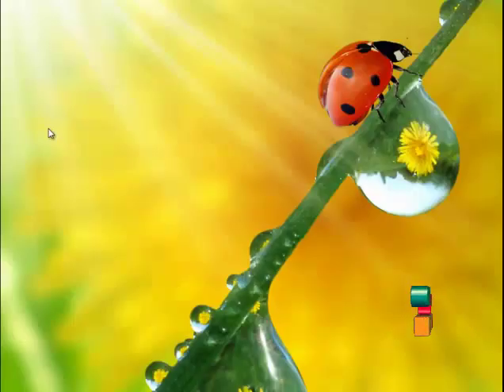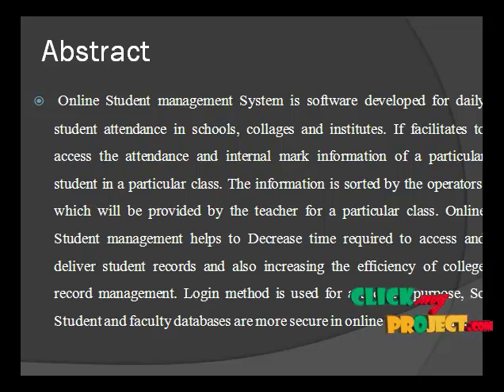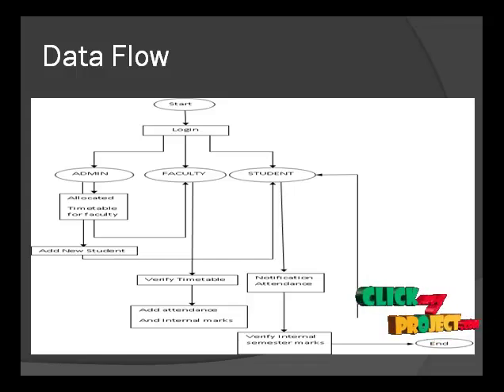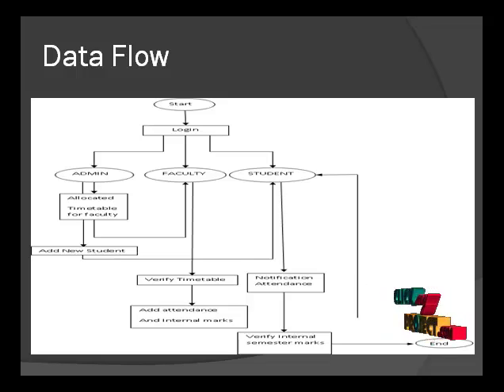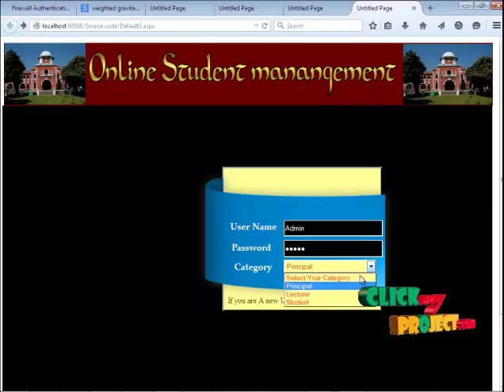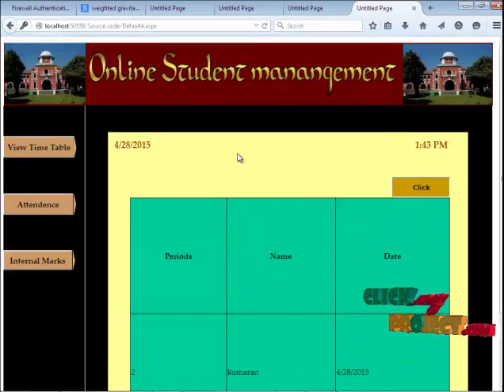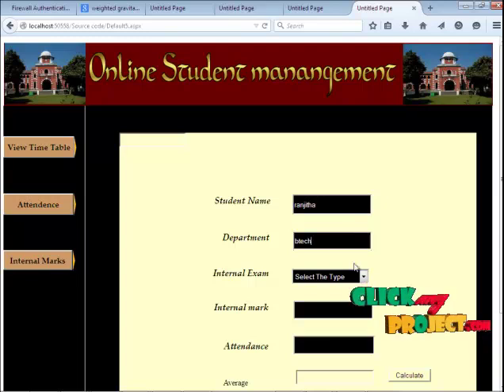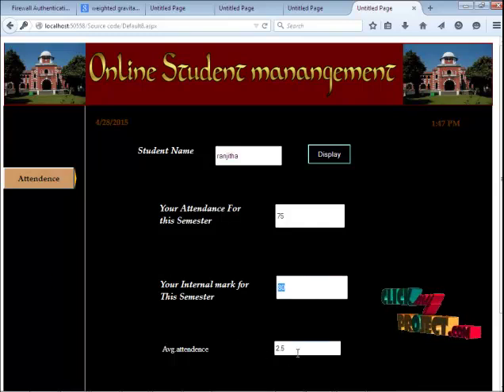Final Year Projects 2015 | Online Student Management System